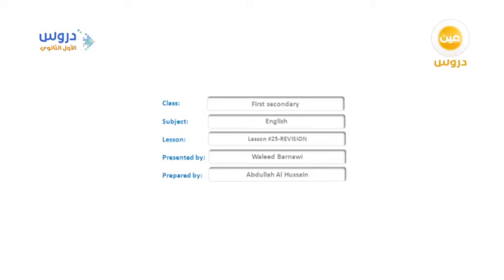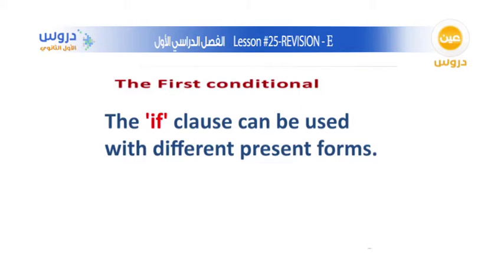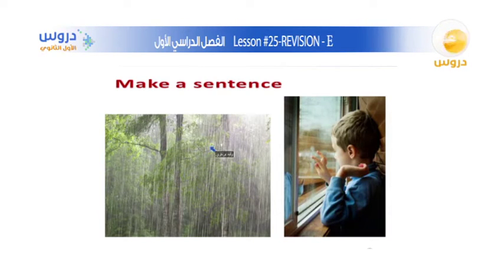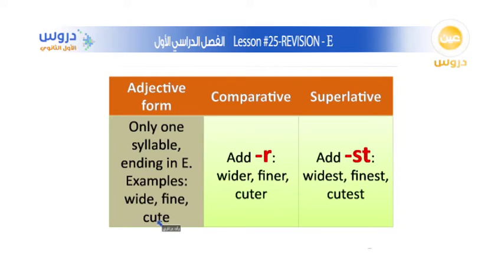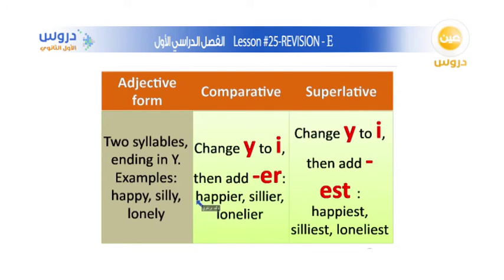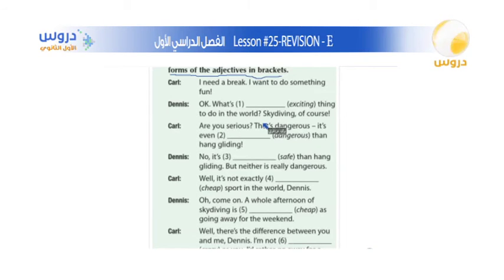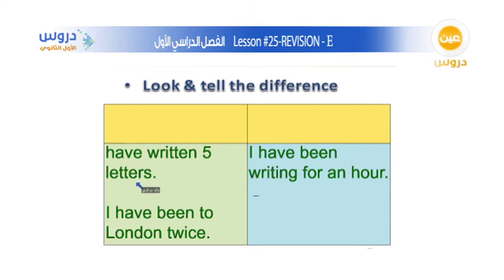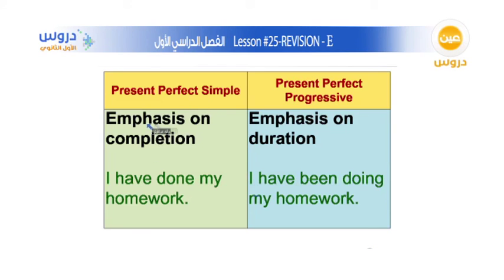الاول الثانوي | الفصل الدراسي الأول | الانجليزية | Lesson 25 - revision